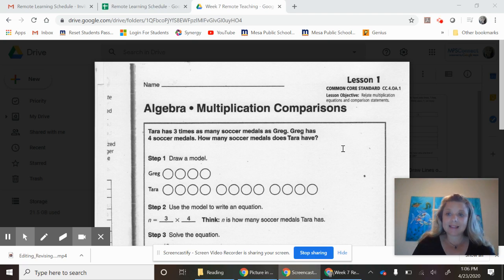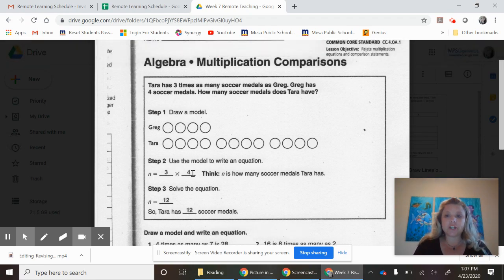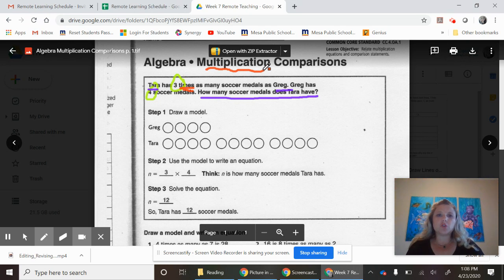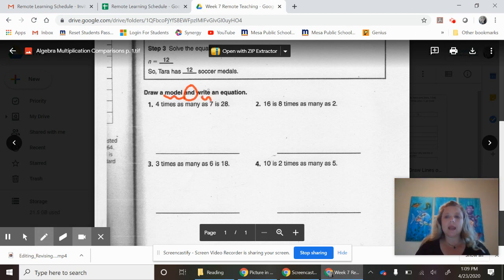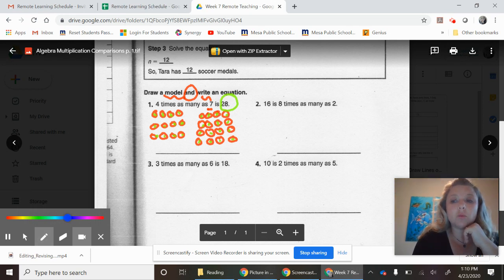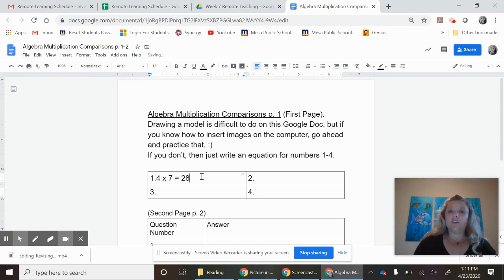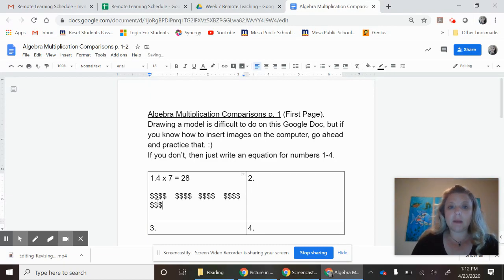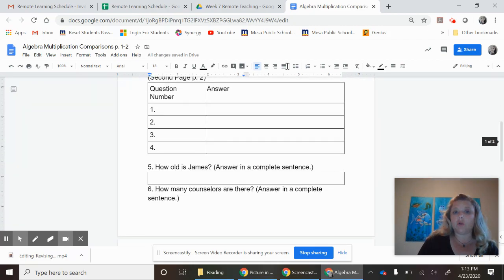Math Lesson 7 - Algebra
Watch this video for a review on multiplication comparisons.

Mire este video para una revisión sobre comparaciones de multiplicación.